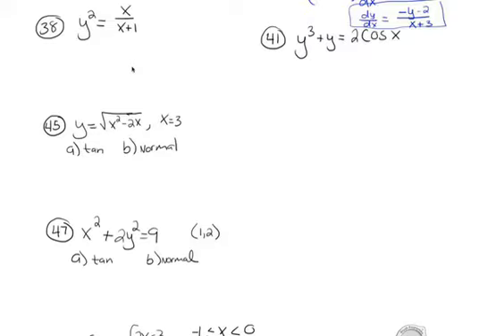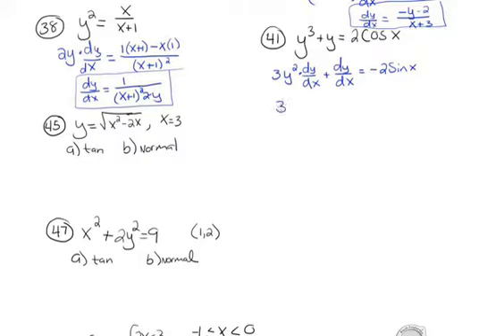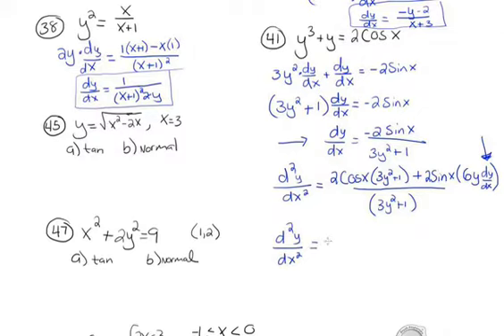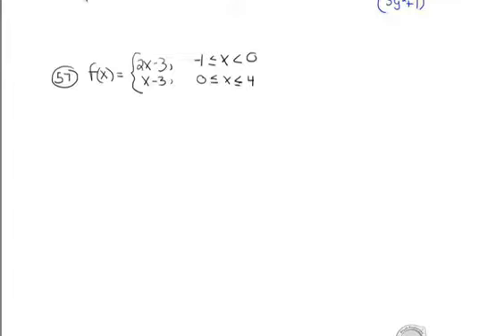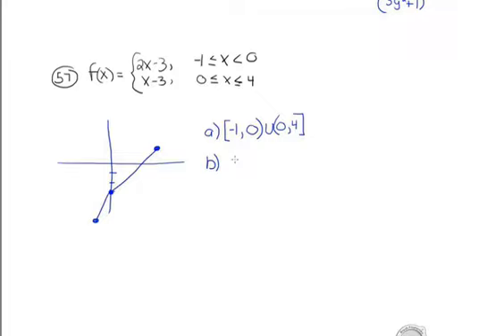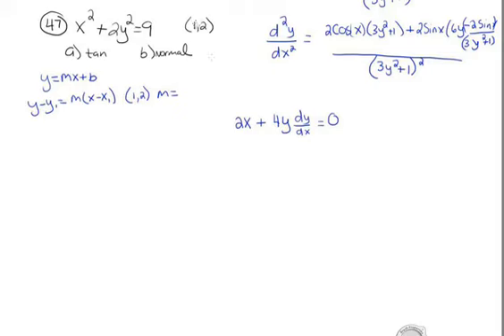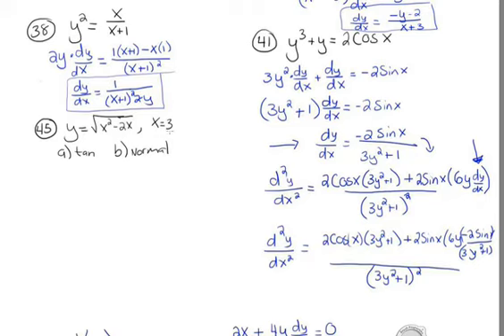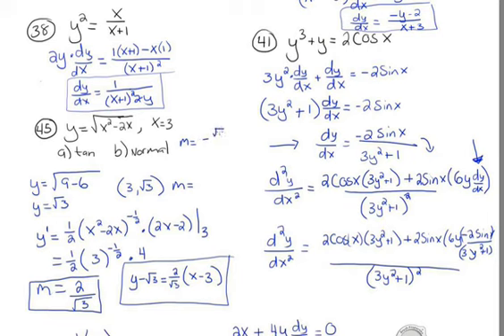Chapter 3 review pt5